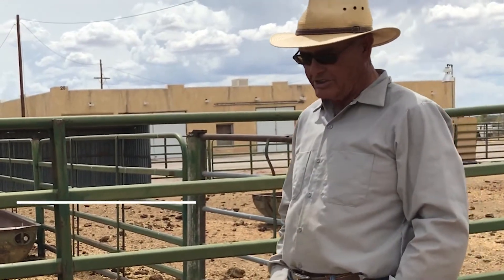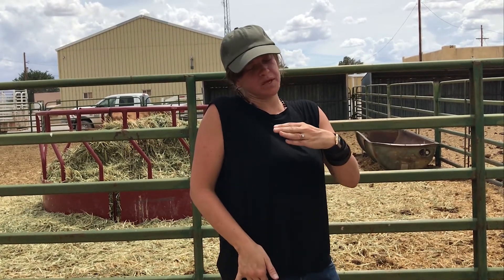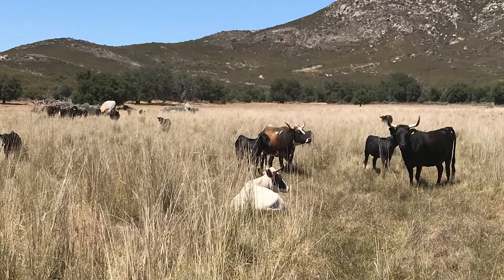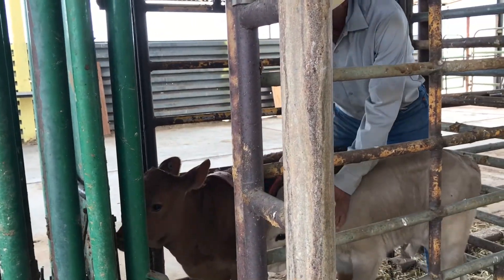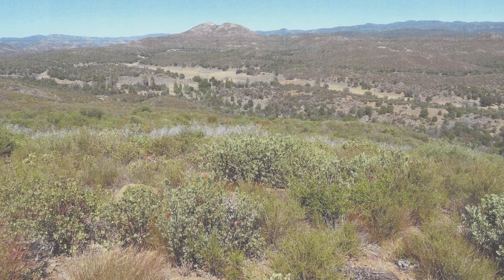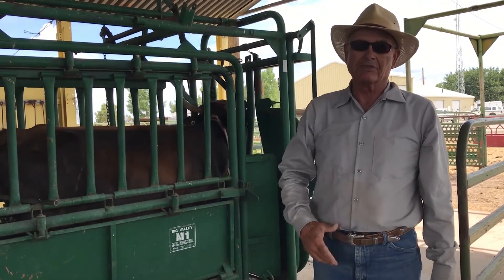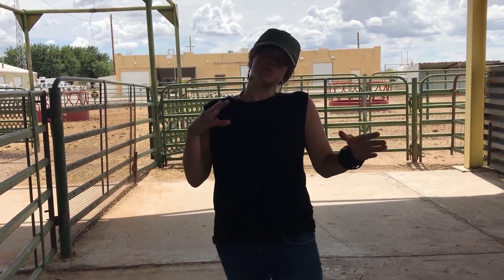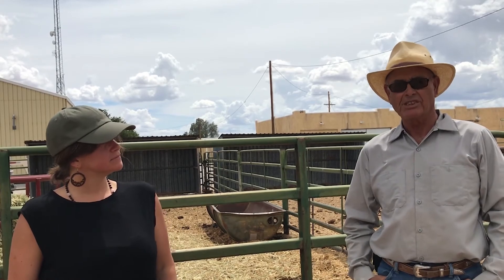Criollo Cattle: A Focus on Sustainable Cattle Production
Alfredo Gonzalez